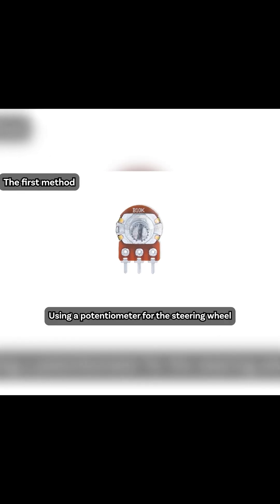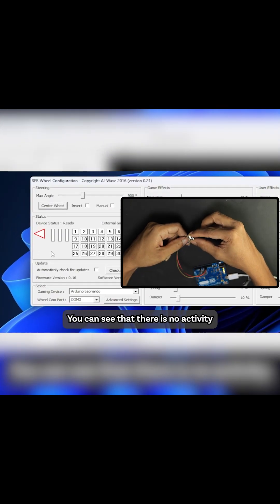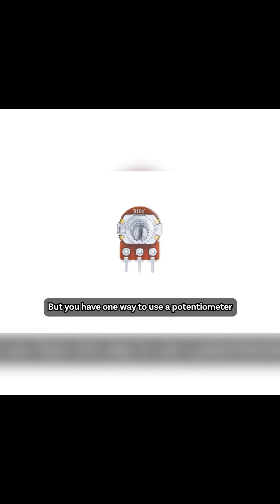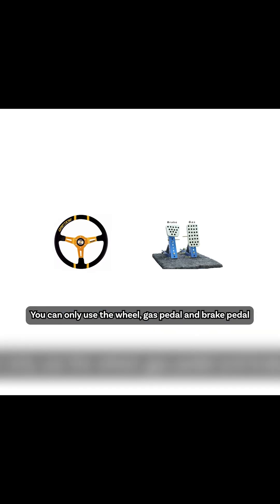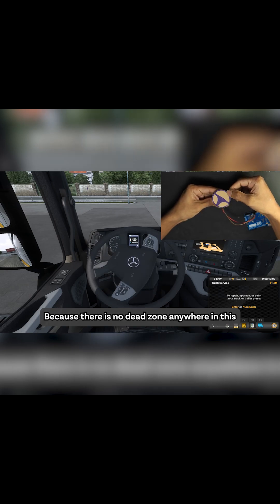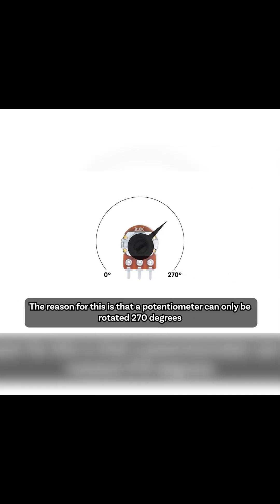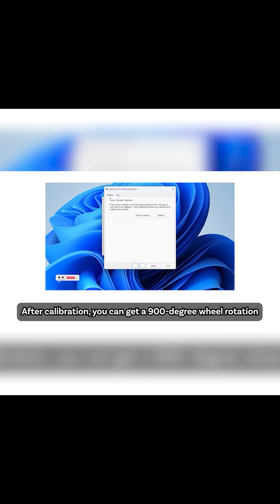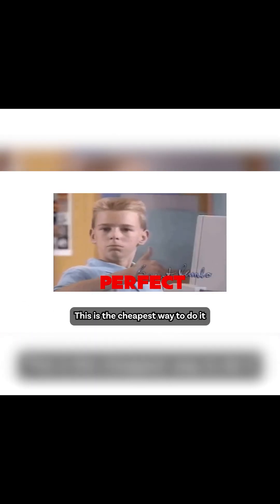How To Make a Gaming Steering Wheel Using a Potentiometer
How To Make a Budget Gaming Steering Wheel